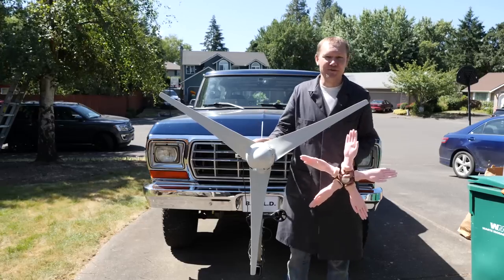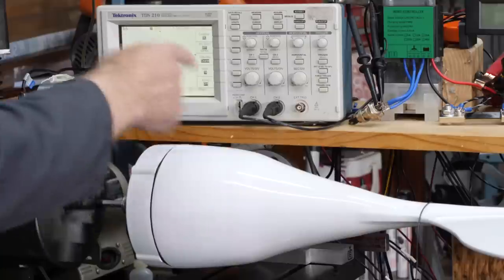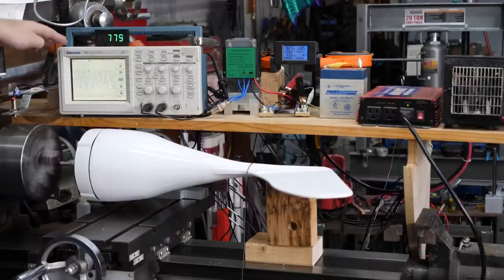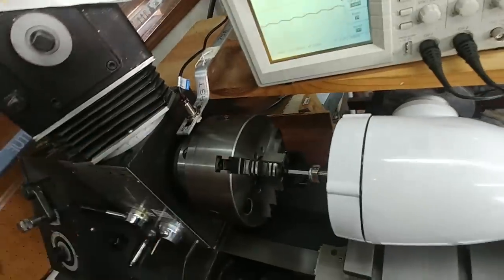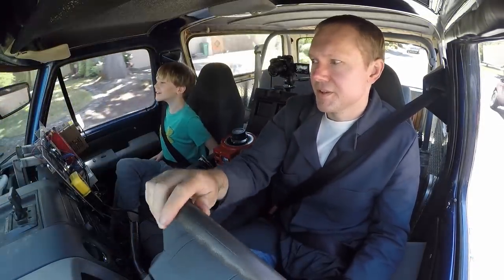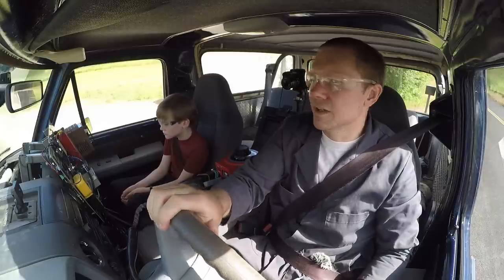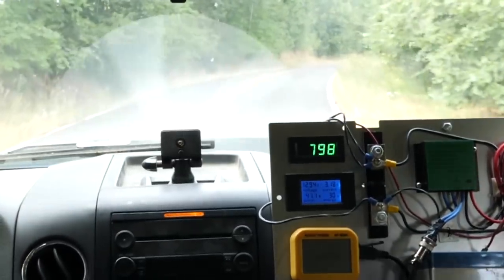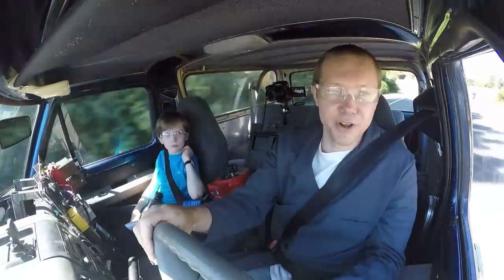Wind Power on a CAR #2 - Testing the Betz Limit for Turbines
How much wind power can you get on a car?  In this video we go into the theory of calculating wind power and how the Betz limit restricts us to just 59% of that.  Then we go for a drive with two different wind turbines and measure how much power they're able to output.

I expect this to be at least a four part series and will try to get a part published each month.  It's going to be a lot of work but I hope to stick to the one-video-per-month cadence if I can.

Quint